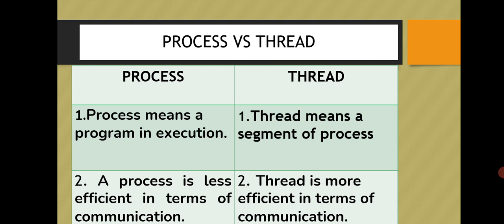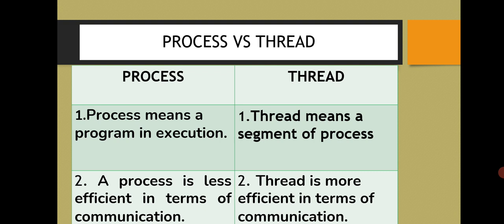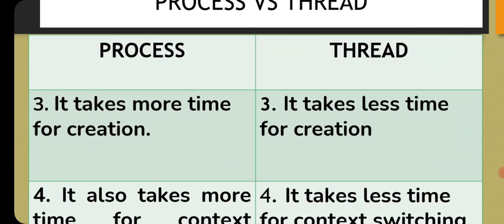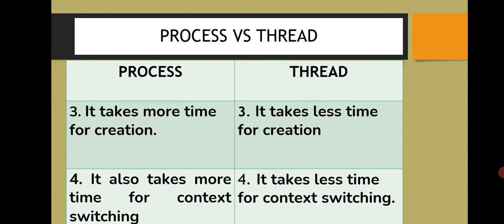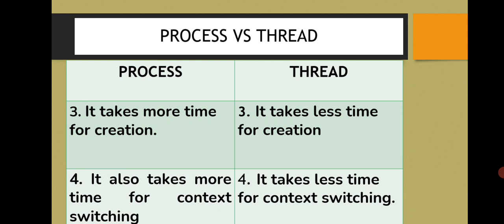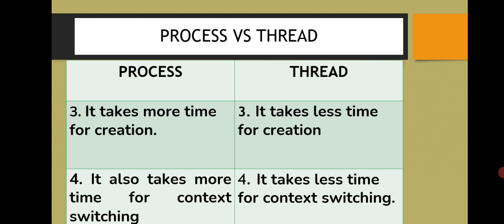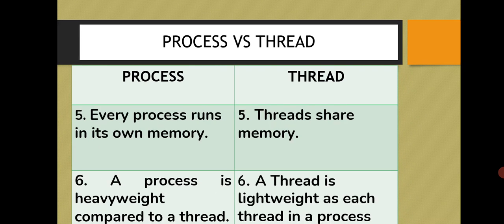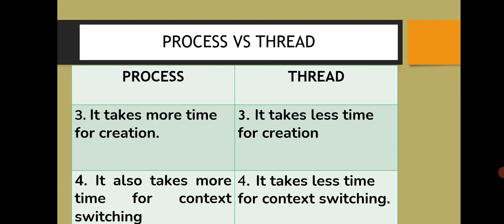Process vs Thread in operating system| IGNOU TEE | MCS-203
This video is helpful  for BCA MCA PGDCA AND ALL UNIVERSITY  EXAMINATIONS